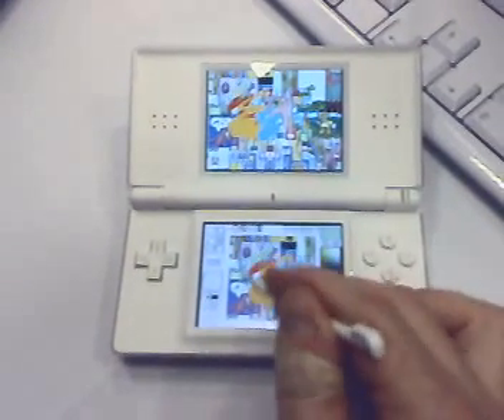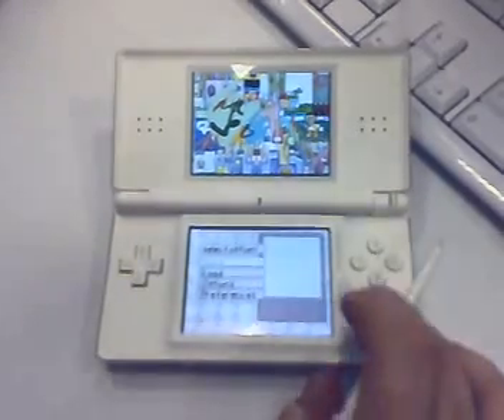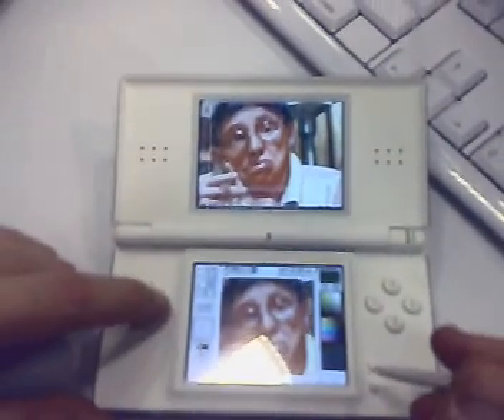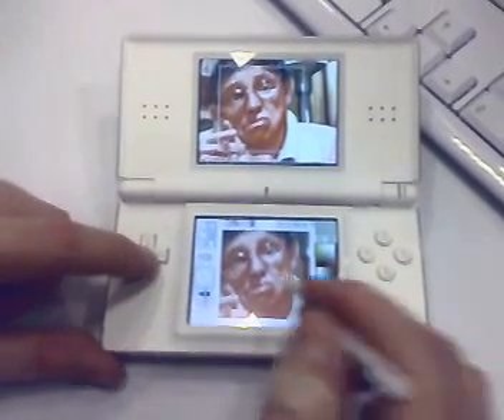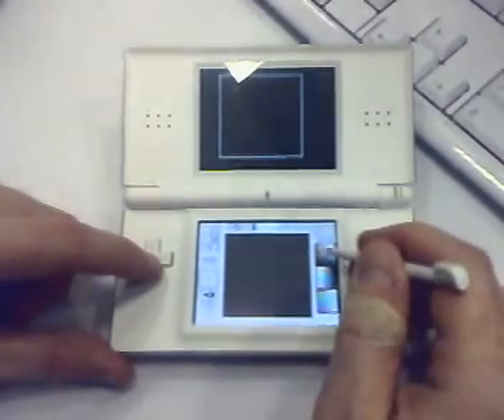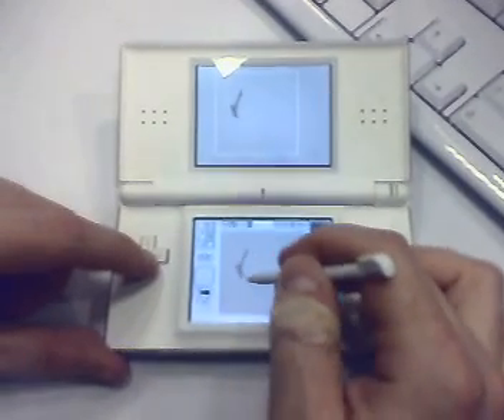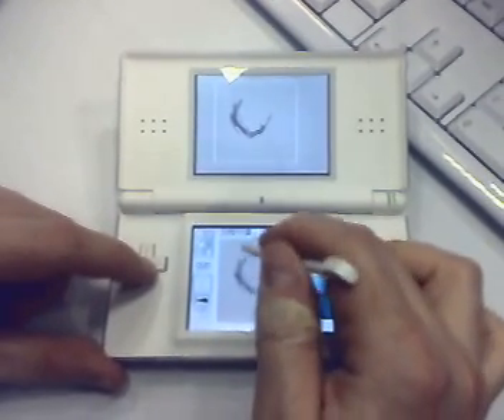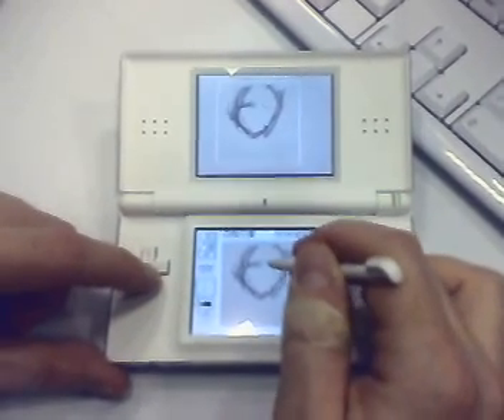Nintendo DS Illustrator Software - Demo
Bob Sabiston, inventor of the Rotoshop software used in the films Waking Life and A Scanner Darkly, demonstrates the illustration and animation software he is currently developing for the Nintendo DS at SXSW Interactive.